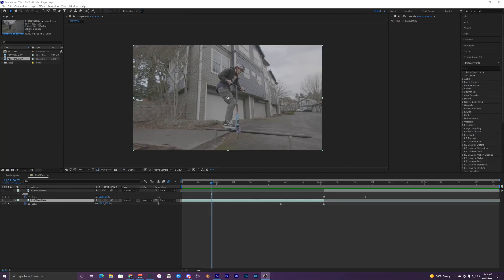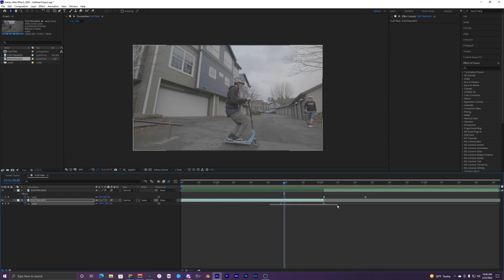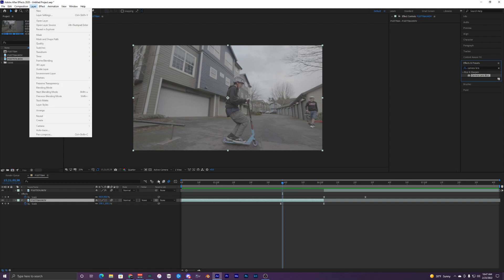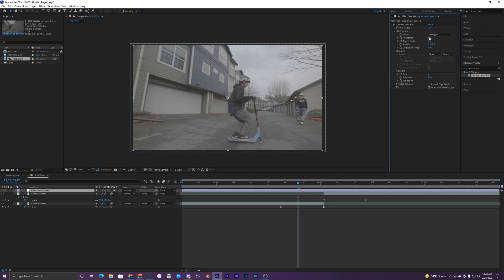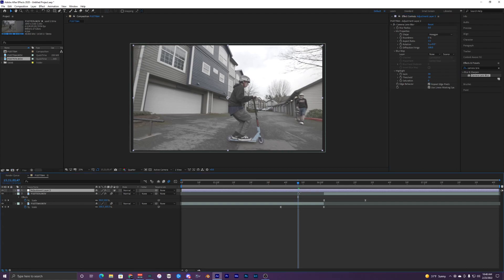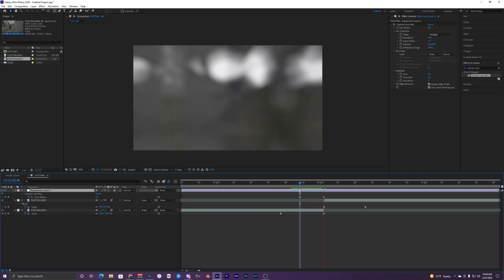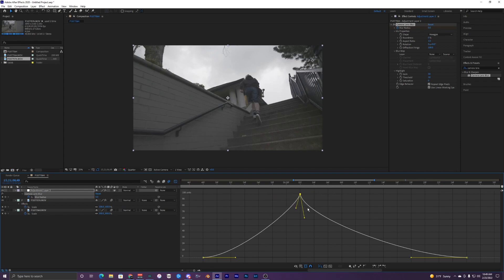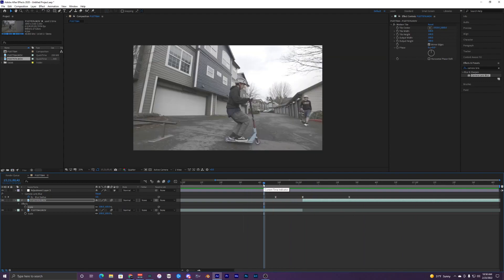SMOOTH LENS BLUR TRANSITION EFFECT *EASY* - AFTER EFFECTS (w/ No Plugins)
In this video, I show you how to create this smooth lens blur transition effect in after effects! (AE)
After Effects Tutorial - Lens Blur (w/ No Plugins)